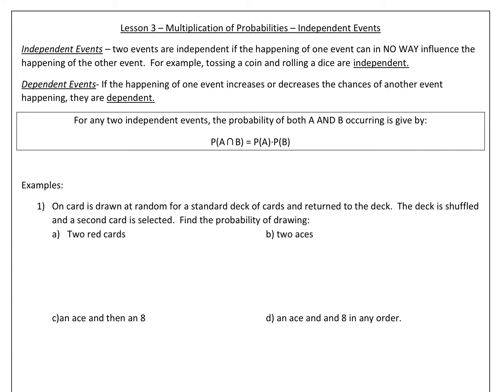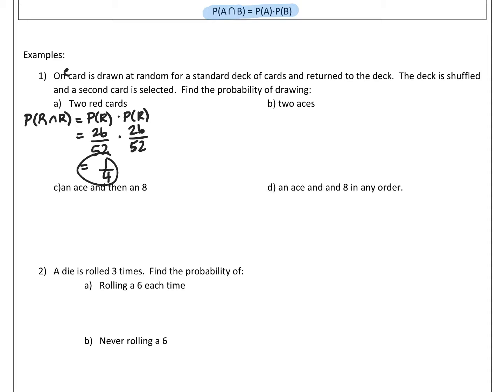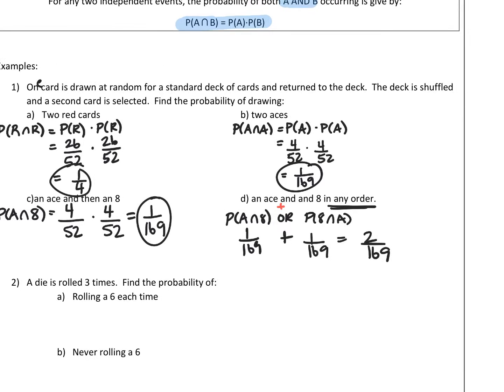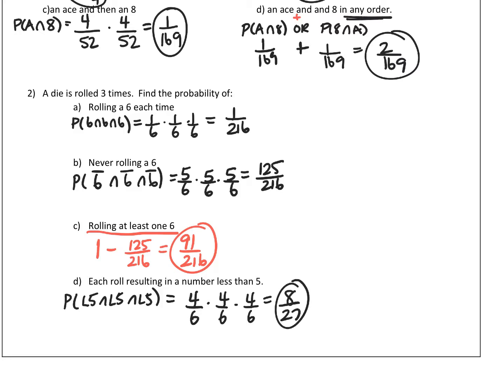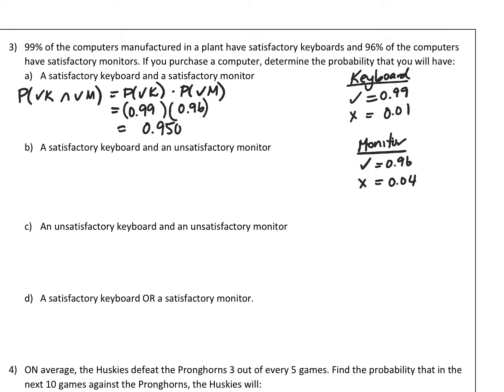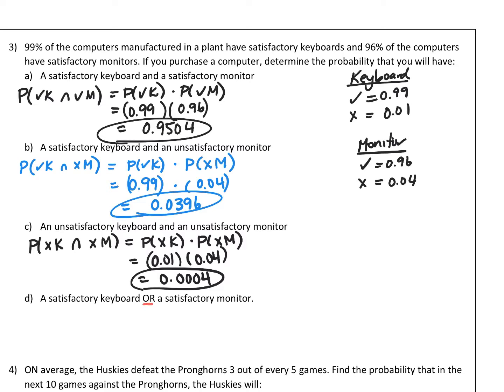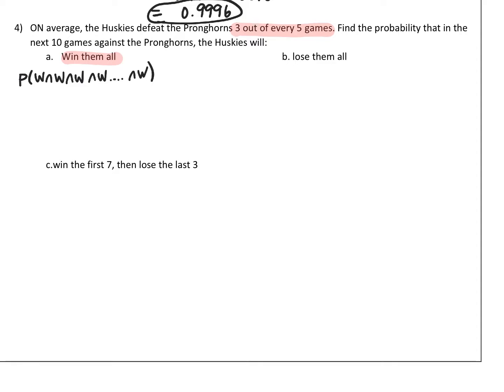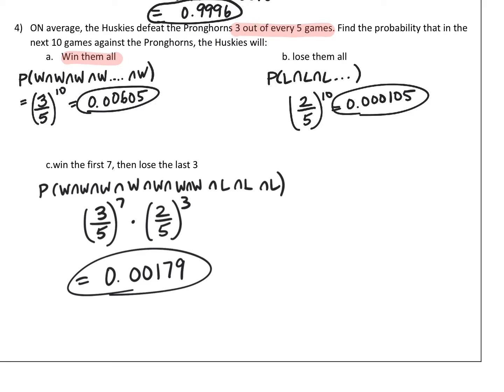30.05.03 - Multiplication -Independent.mp4